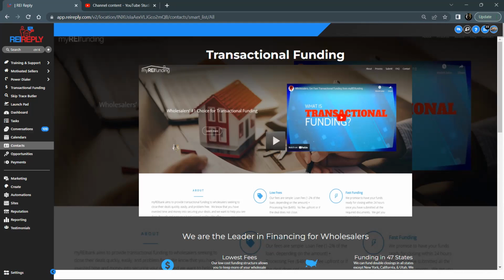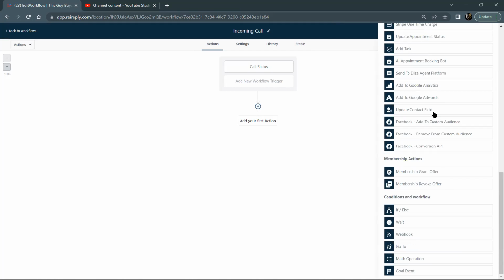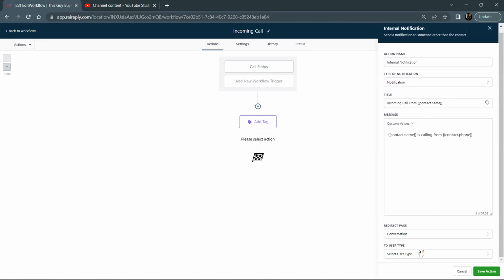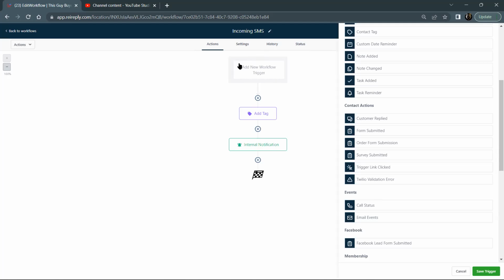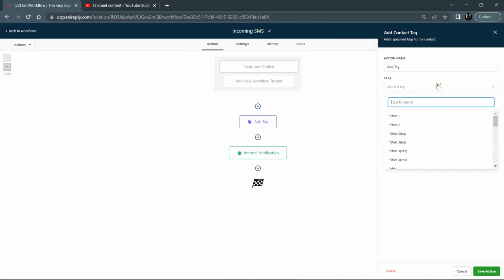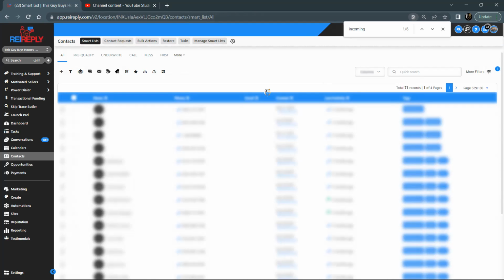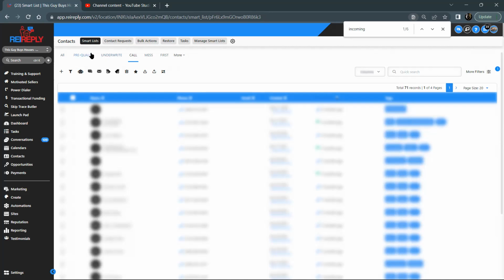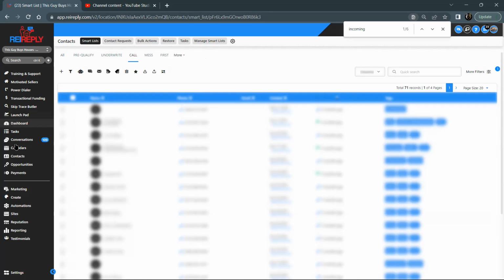REI Reply Hack | Incoming Call and Message Workflows | Optimize Lead Management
Welcome to the official "REI Reply Success" YouTube channel, where we are dedicated to helping REI Reply users achieve remarkable success in building automations and reaping long-term benefits from the system. As your trusted guide, we provide comprehensive guidance, tutorials, and expert tips to empower you in harnessing the full potential of REI Reply. Whether you're a beginner or an advanced user, our channel offers invaluable insights, best practices, and success stories to enhance your automation skills and maximize your results. Join our thriving community of like-minded individuals and unlock the key to sustainable success with REI Reply.

In this insightful 5-minute video, real estate investors will learn a game-changing hack to set up incoming call and incoming SMS workflows in their REIREPLY system. The tutorial ensures that leads are efficiently managed, never getting lost in the conversations tab again. By implementing these workflows, investors can optimize lead tracking and achieve greater success in their REI endeavors.

We hope to create and present more outstanding videos in the future. Keep watching  Our other videos until We come up with more Excellent and Interesting videos. We hope that you enjoy and have a great time here.

✅Thank you for all of the support don't forget to show some love to "REI Reply Success"!

                   ˜”*°• ˜”*°• REI Reply Success•°*”˜ •°*”˜